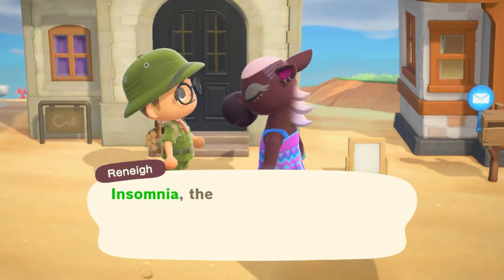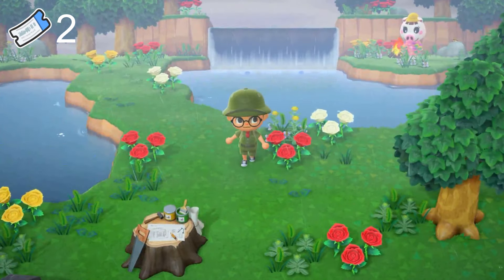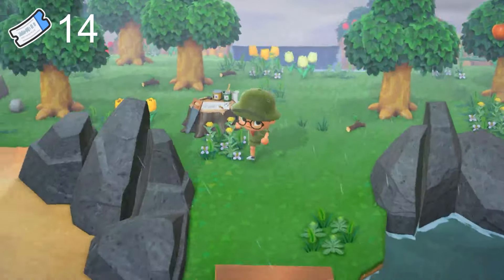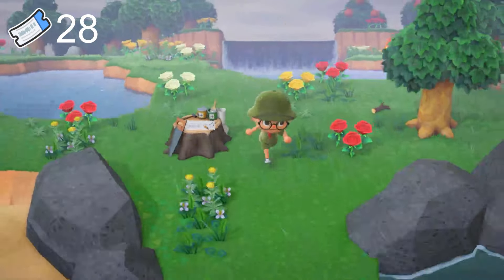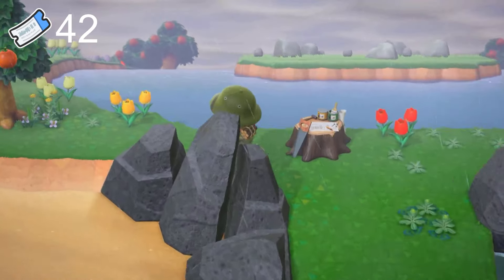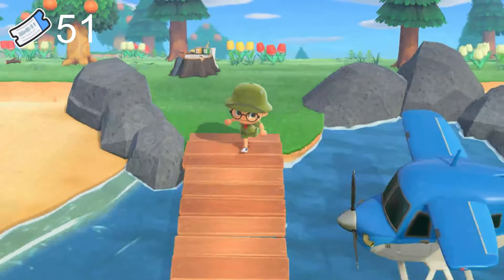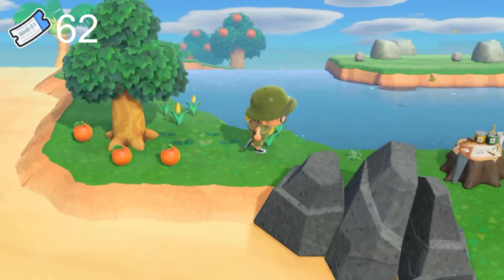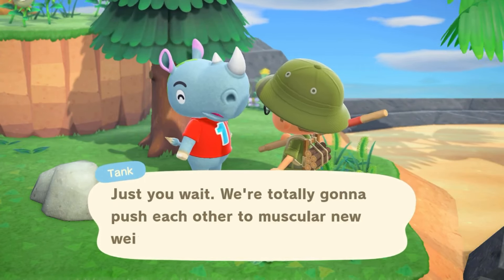Last Villager Hunt Before LIVESTREAMING?? // ACNH Jungle-core // Animal Crossing New Horizons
We are BACK with another villager hunt for our jungle-core ACNH island! This will be the last villager hunt before I begin livestreaming on YouTube. Thank you to everyone who has supported me so far!

--Jungle-core Creator Codes --
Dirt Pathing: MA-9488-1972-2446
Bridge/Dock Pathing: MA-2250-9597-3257